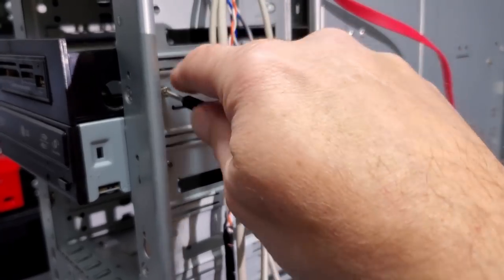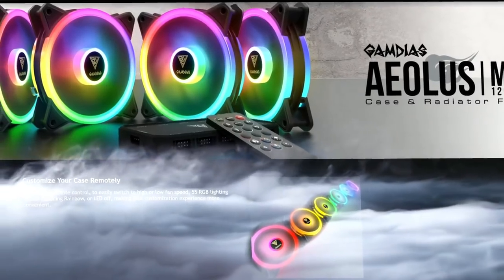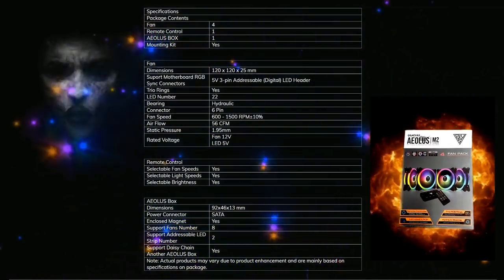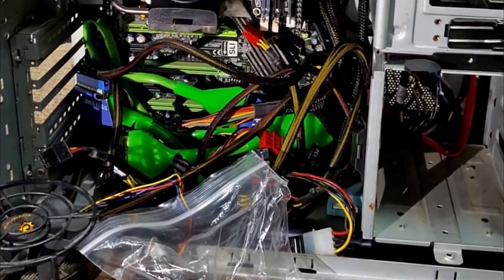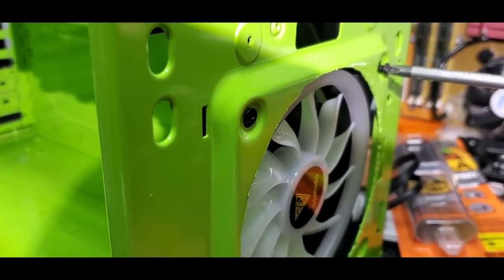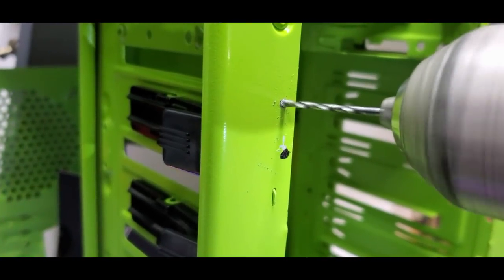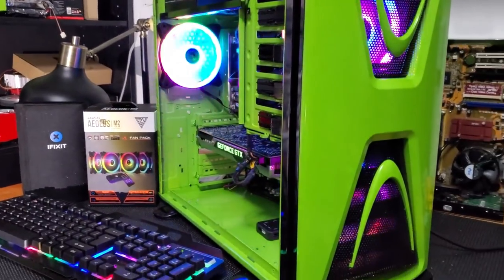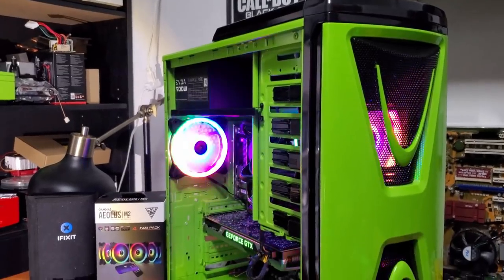RGB Gaming even with an old computer Case!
When they don't make stuff like the used to, sometimes you just need to restore what you have. I needed to find a place for some awesome Gamdias RGB fans and what better than an old Thermaltake case from 2008.

see what im up to before i upload to YT.